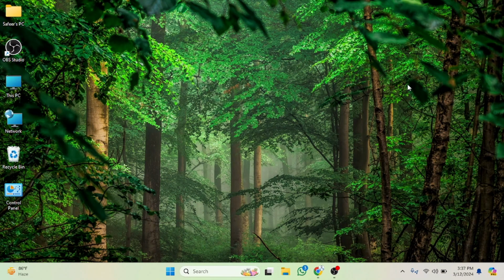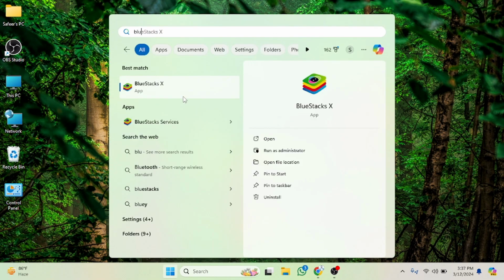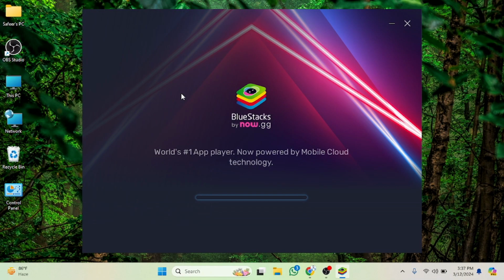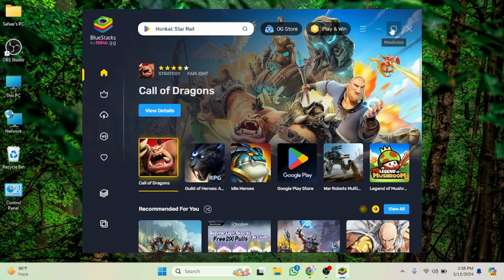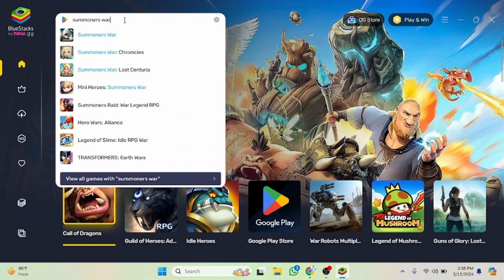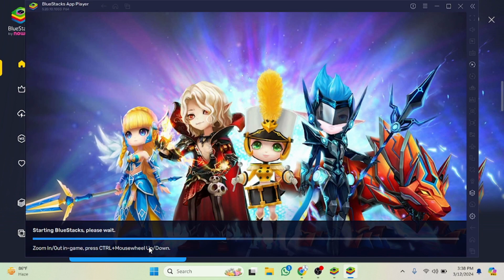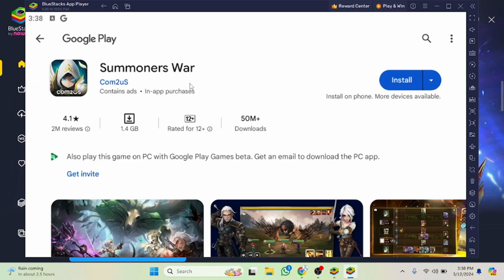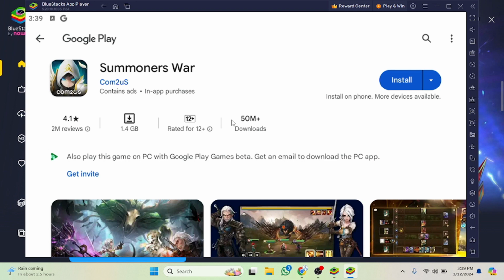how to download summoners war on pc [easy]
Ready to embark on an epic journey in Summoners War on your PC? In this easy guide, I'll show you how to download Summoners War effortlessly. Whether you're a fan of strategic RPGs or thrilling battles, Summoners War offers an immersive gaming experience that you can now enjoy on your computer. Watch now to learn how to download an Android emulator, install Summoners War, and dive into the world of mystical creatures and intense battles on your PC in just a few simple steps!